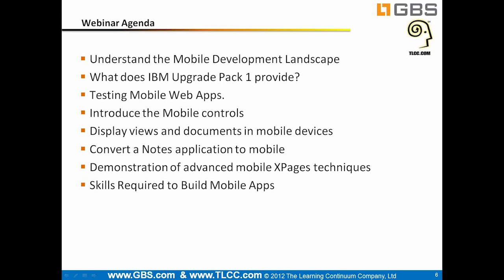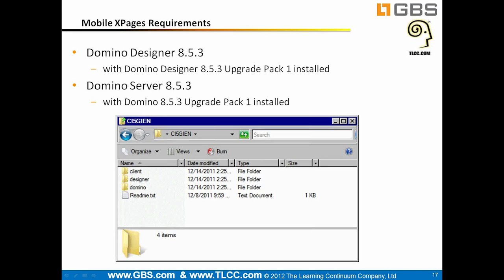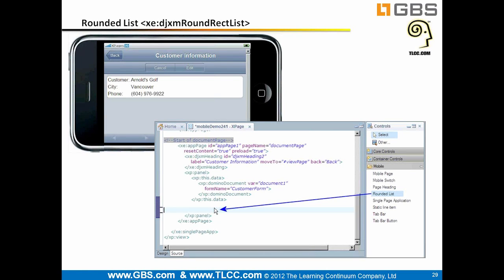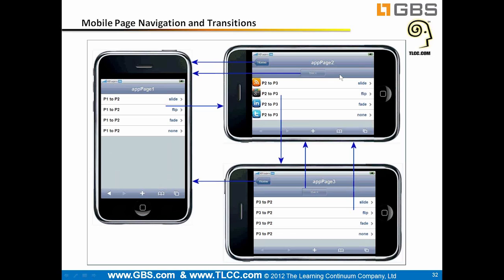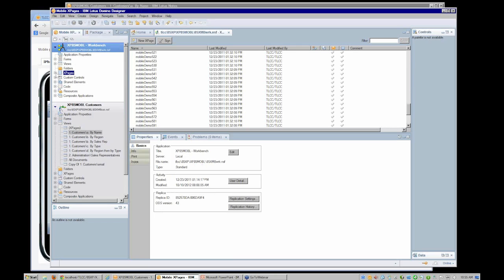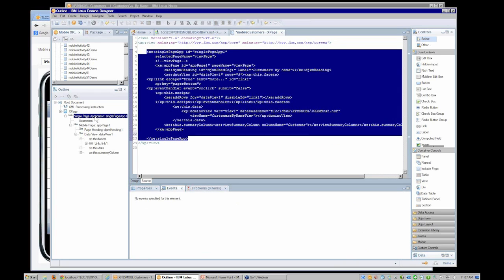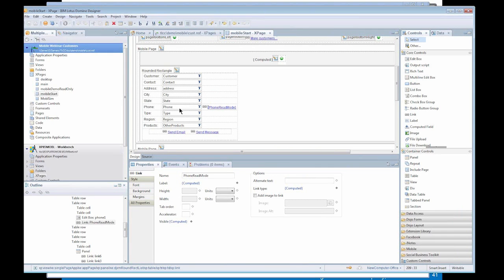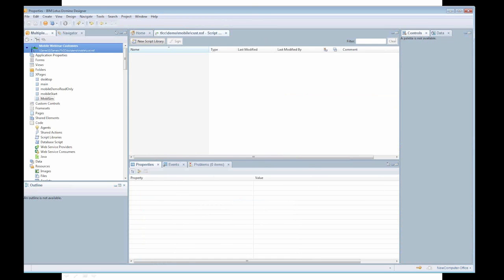XSeries - Mobile XPages